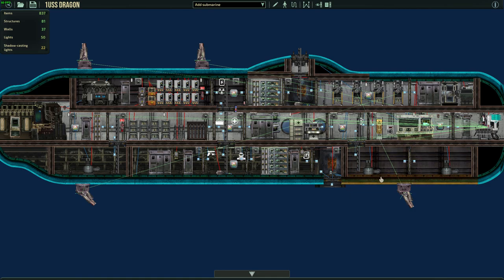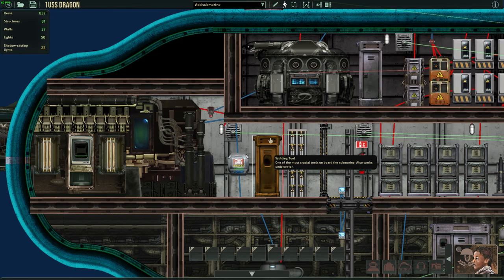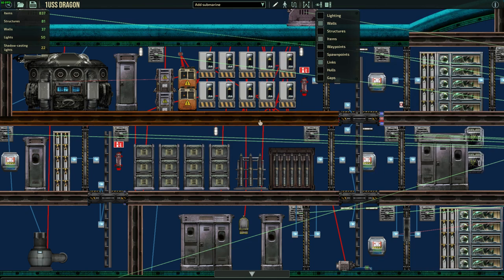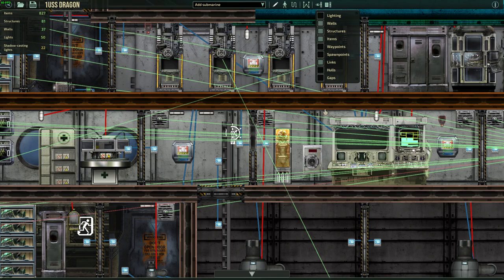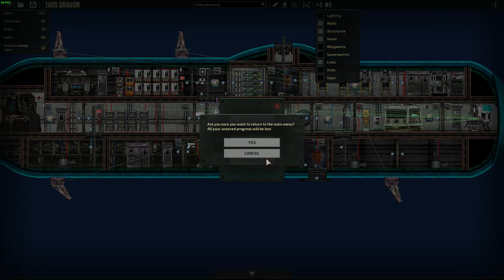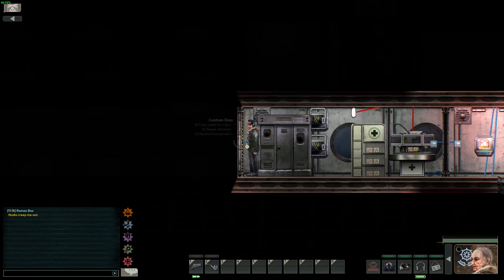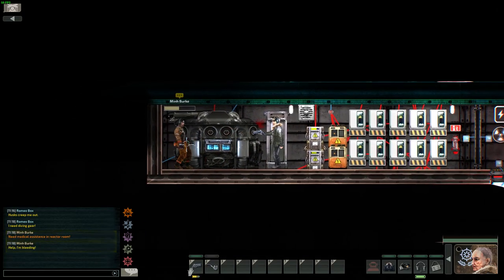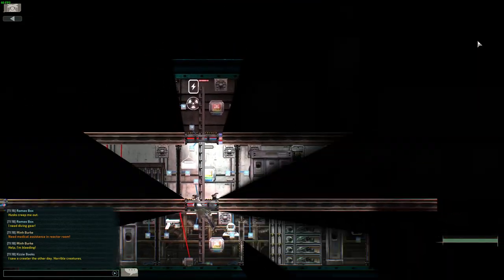I tried making my own submarine: The USS Dragon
The ship is based on a tutorial which was based on a ship that the devs made in a video so pls don't bash me if it looks familiar!